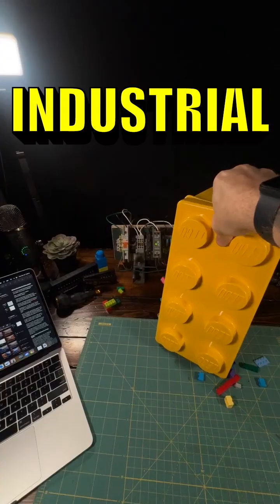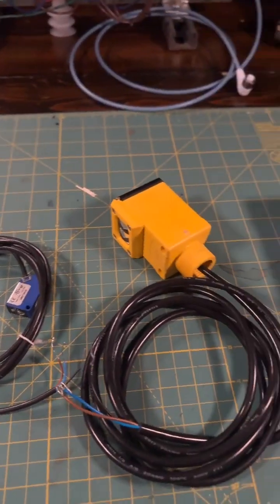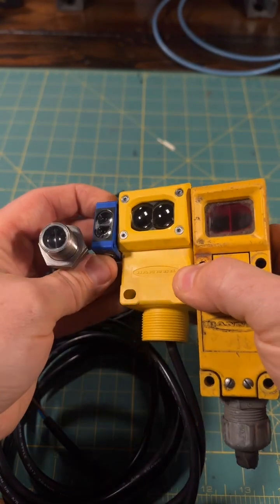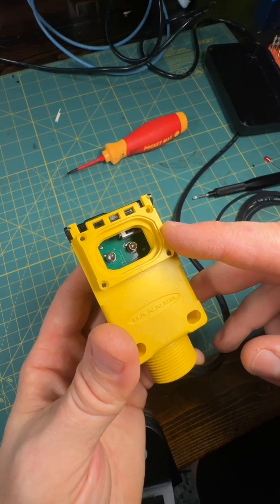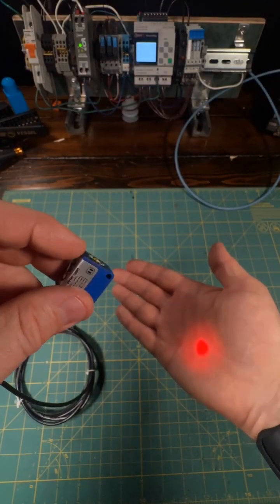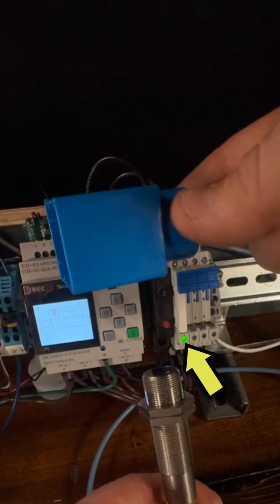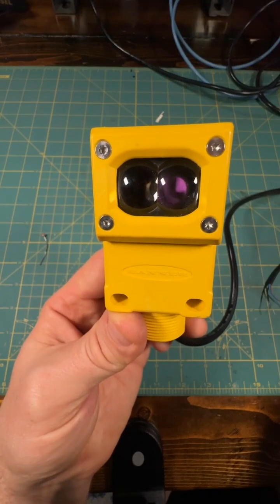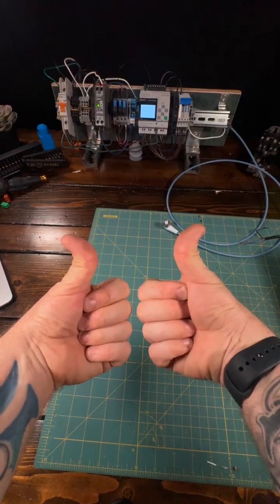Photoeye shorts industrialautomation plc electrical industrialelectrician factoryautomation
Starting my sensor videos off with the humble diffuse photoeye!  They are found absolutely everywhere in industrial automation, and they may be even simpler than you think!

These ultra-common sensors are pretty much just the optocoupler's big brother;  which is another thing found inside almost every PLC that I'd love to do a video on!